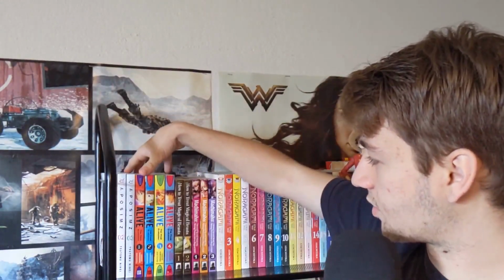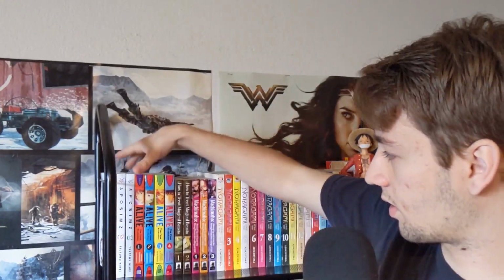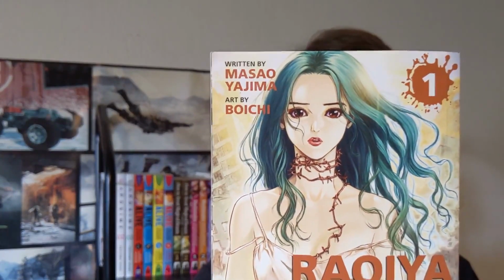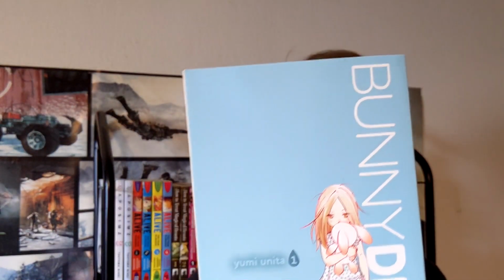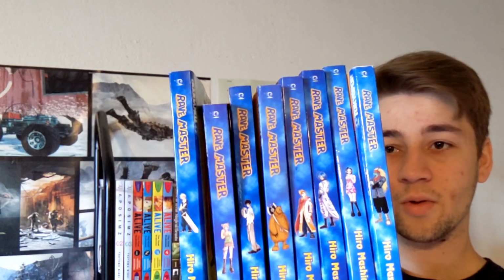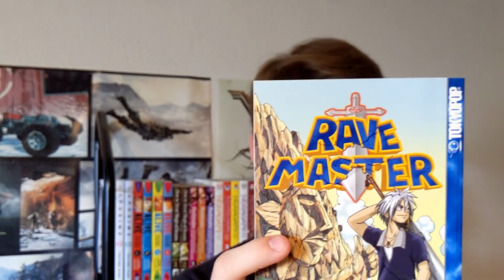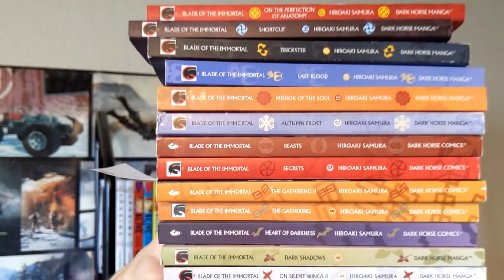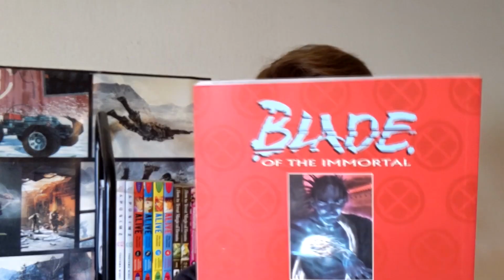The Gift Of Out Of Print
In this video I cover a things out of print for manga. From personal experience to tips and tricks I cover it all!